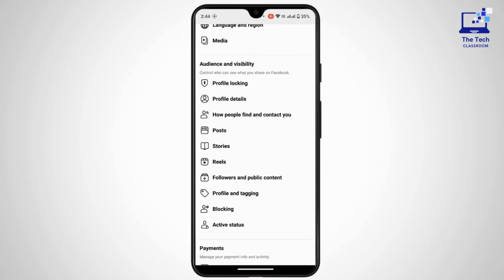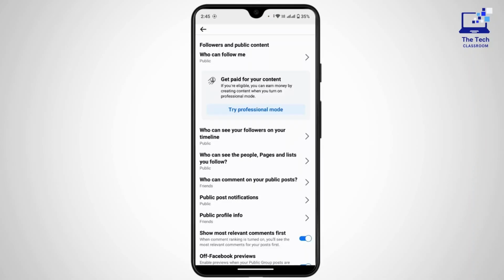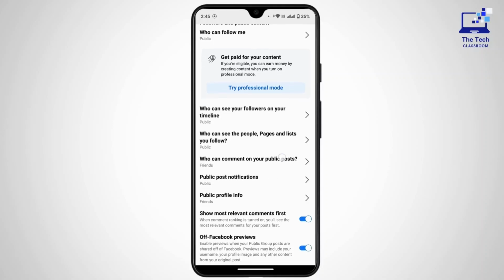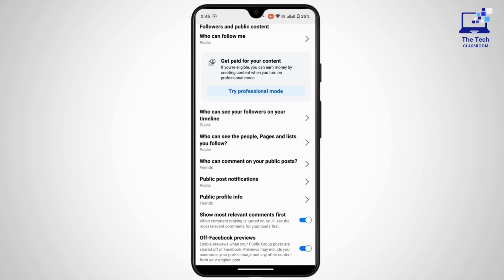How to Disable Off Facebook Previews on Facebook Lite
In this video, KATE shows you how to easily disable Off Facebook previews on Facebook Lite. If you find the previews intrusive or prefer a cleaner Facebook experience, this guide will walk you through the simple steps to turn off the feature. Follow along and learn how to adjust your settings to enhance your Facebook Lite usage!

Chapters:
00:00 - Introduction
Learn how to disable Off Facebook previews on Facebook Lite in today's video.

00:06 - Open Facebook Lite
Launch the Facebook Lite app and make sure you're logged in.

00:13 - Access Menu
Tap the three-line icon in the top-right corner to open the menu.

00:18 - Go to Settings
Scroll down and select "Settings and Privacy," then tap "Settings."

00:26 - Find "Followers and Public Content"
Scroll to "Followers and Public Content" under the "Audience and Visibility" section.

00:33 - Disable Off Facebook Previews
Toggle off the "Off Facebook Previews" option to disable the feature.

00:42 - Conclusion